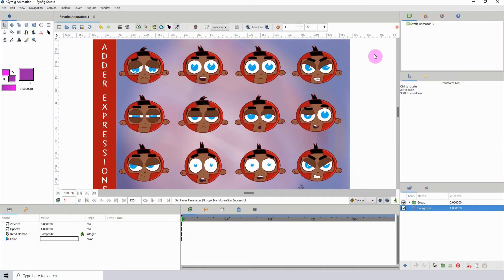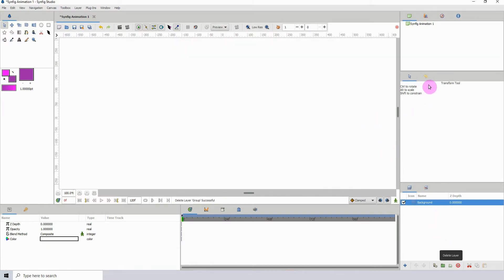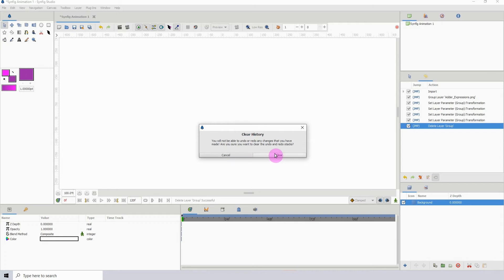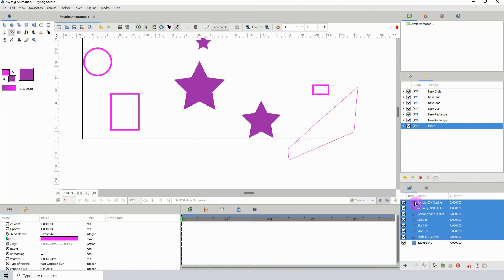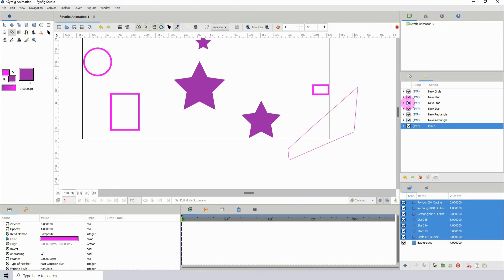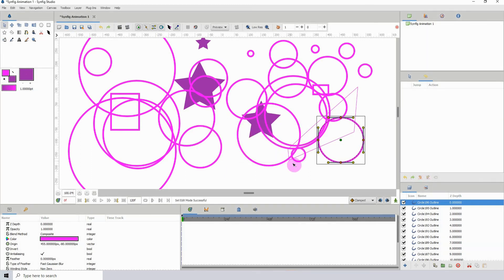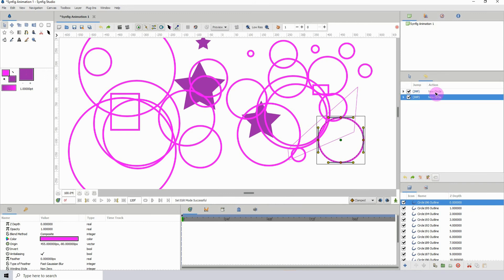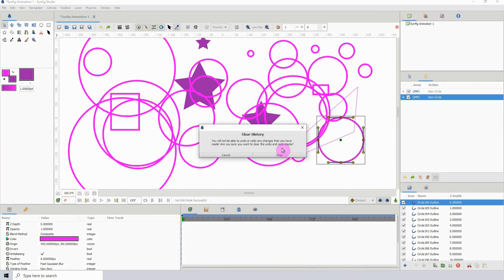Synfig for beginners: 26 - Delete your History!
Every action in Synfig gets stored so you can later undo or redo, however if that history is left unchecked, then Synfig could start moving slow or even crash. In this tutorial I show you how to monitor the history.